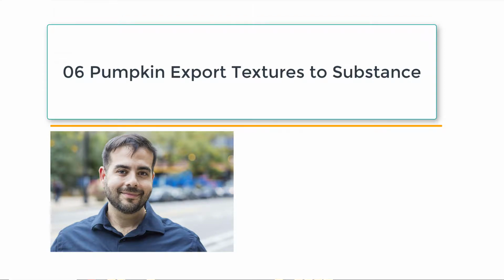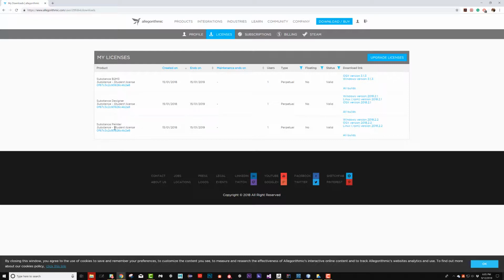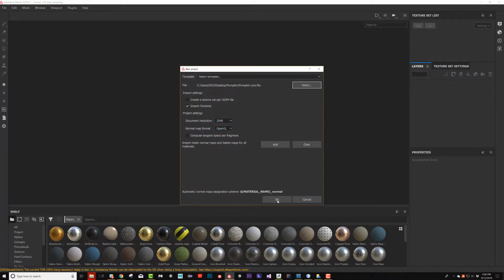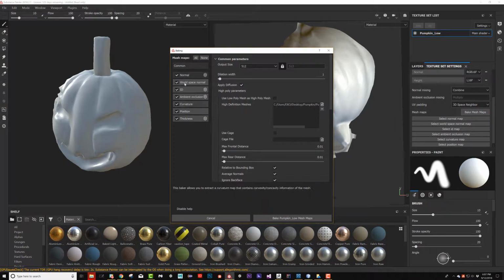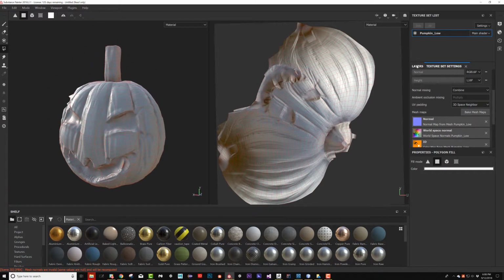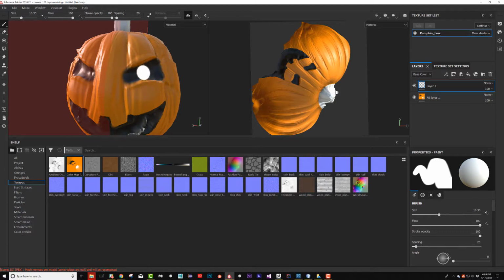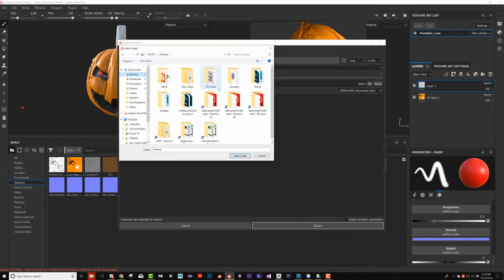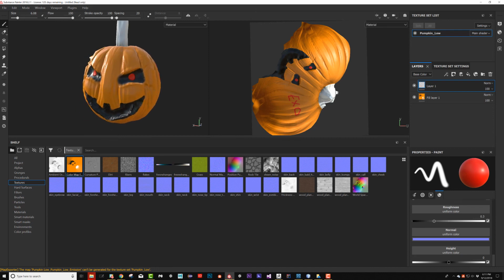06 Export Textures